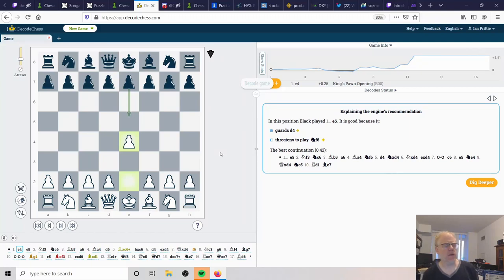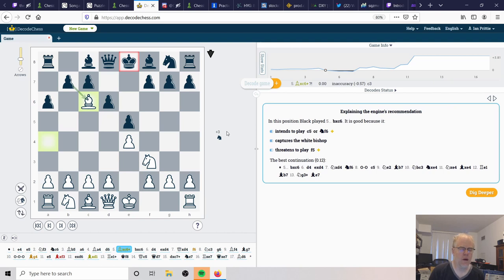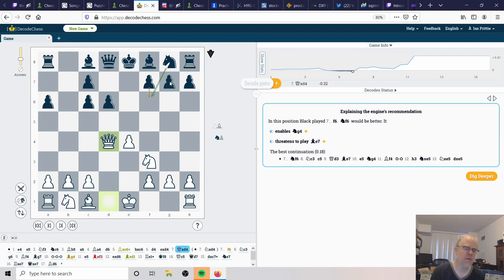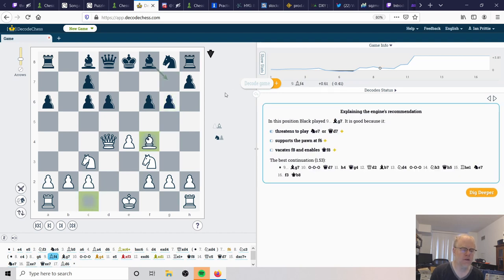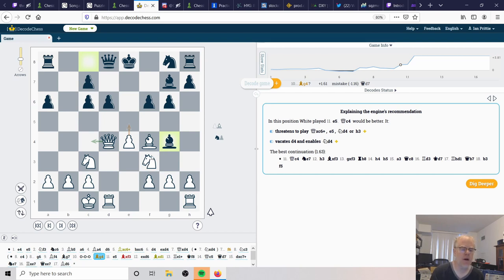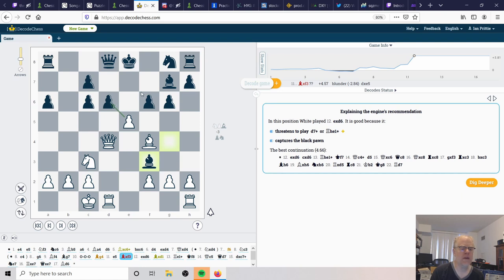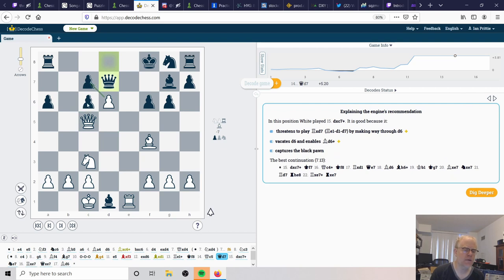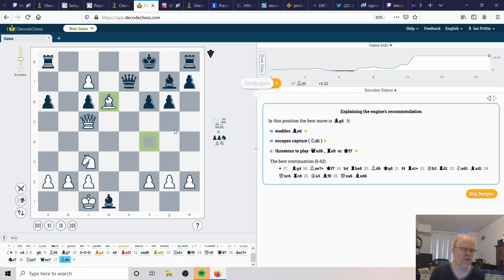White goes down two exchanges...can his central dominance win the day?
In this masterclass of central development and control, Hungarian GM Andras Ozsvath demonstrates how speed in the centre of the board and exploitation of the opponent's slow and ineffective development wins the day.

Ozsvath - Smejkal

1.e4 e5 2.Nf3 Nc6 3.Bb5 a6 4.Ba4 d6 5.Bxc6+ bxc6 6.d4 exd4 7.Qxd4 f6 8.Nc3 g6 9.Bf4 Bg7 10.O-O-O Bg4 11.e5 Bxf3 12.exd6 Bxd1 13.Re1+ Kf8 14.Qc5 Qd7 15.dxc7+ Ne7 16.Rxe7 Qxe7 17.Bd6

Post your games in my Discord for feature analysis on my channel!